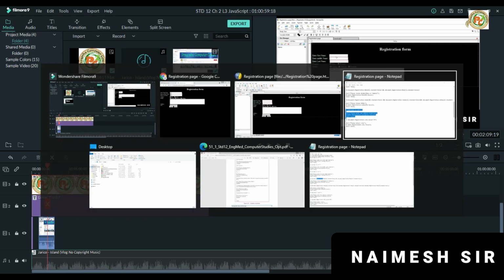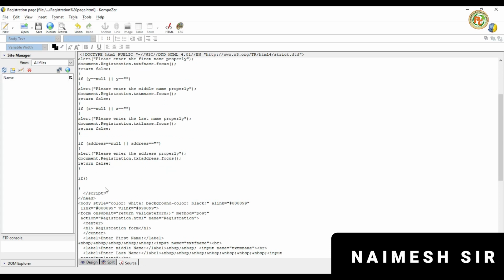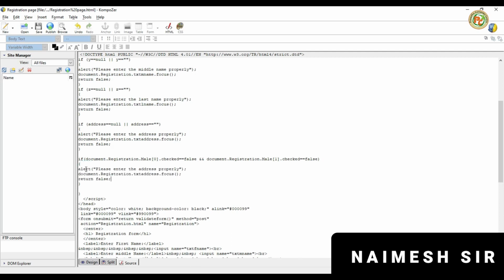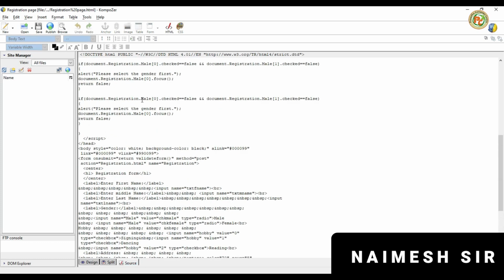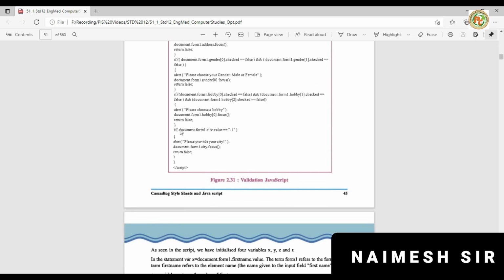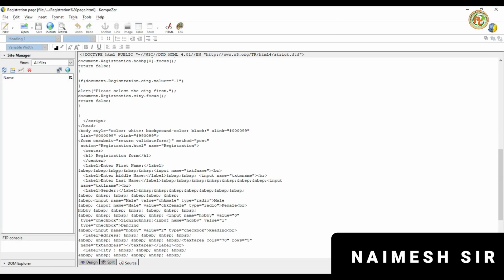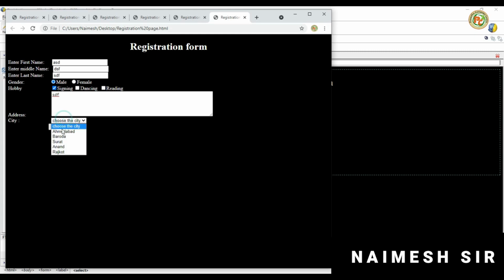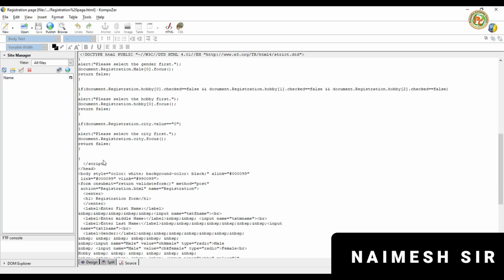STD 12 Computer GSEB CH 2 CSS & JavaScript